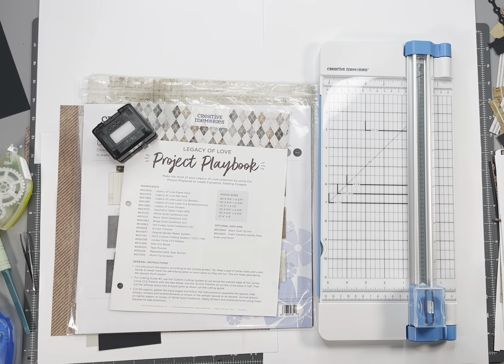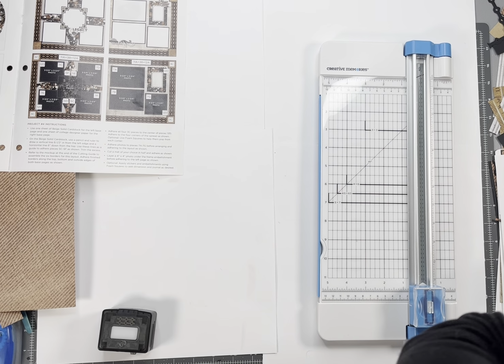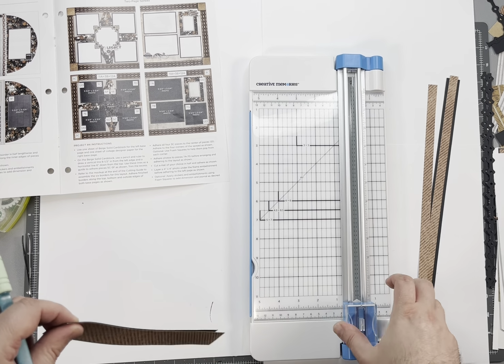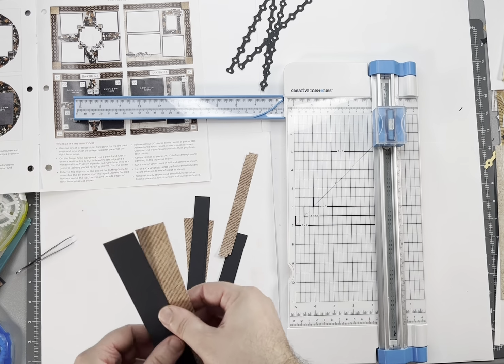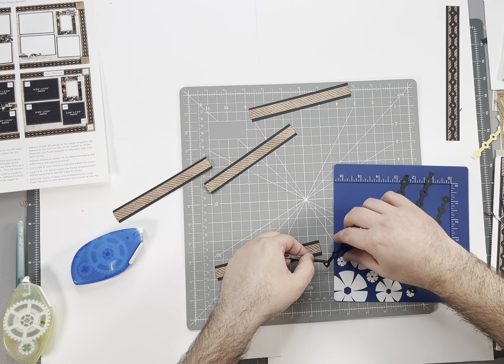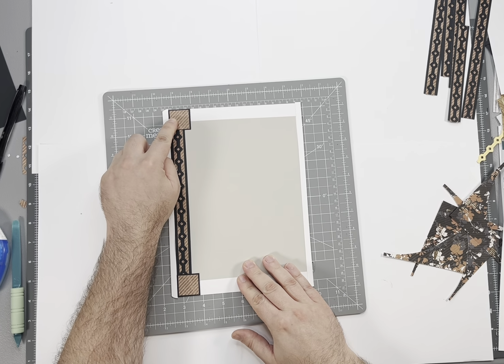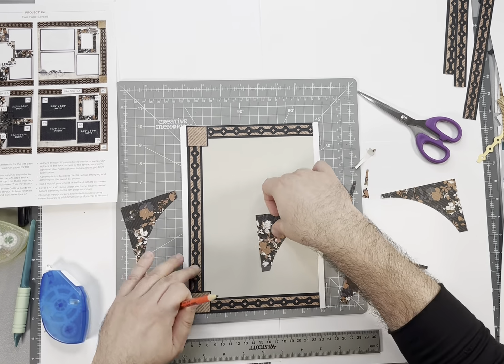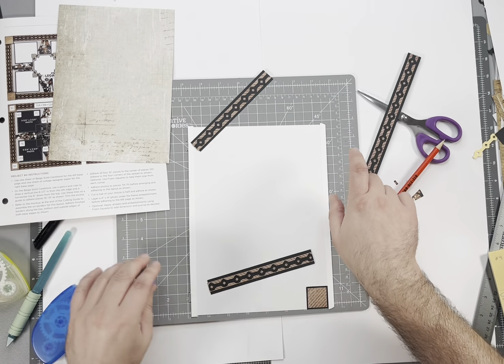Mohr Memories Scrapbooking: Legacy of Love Project Playbook RESIZED! Part 4/Project 4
Explore resizing the Legacy of Love 12x12 Project Playbook into the Creative Memories Scrap Journal size!!